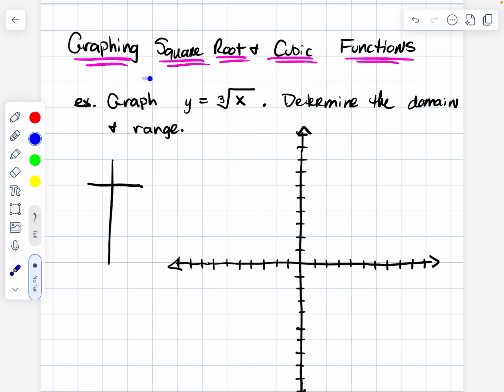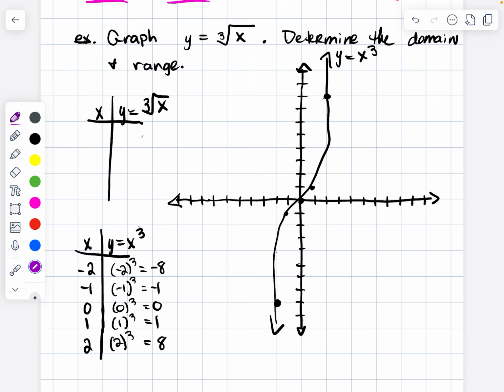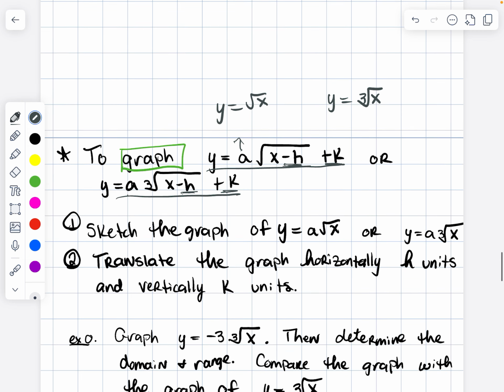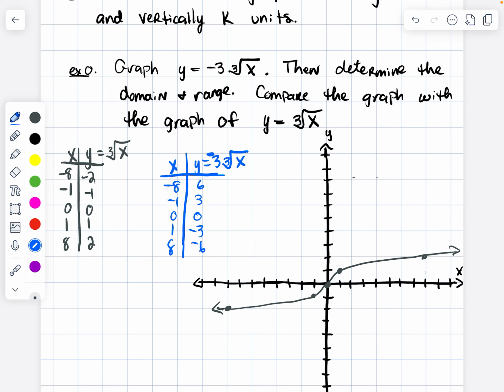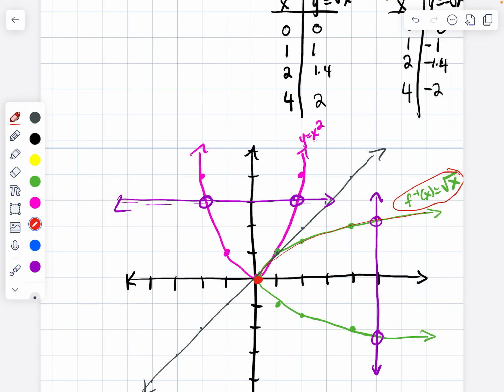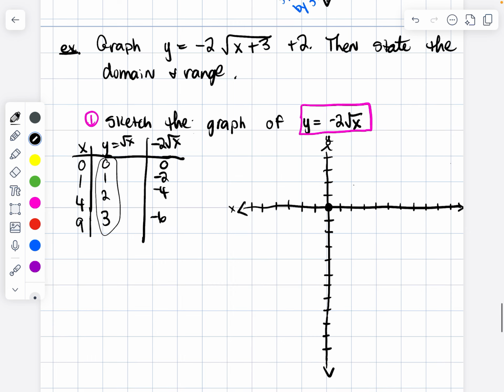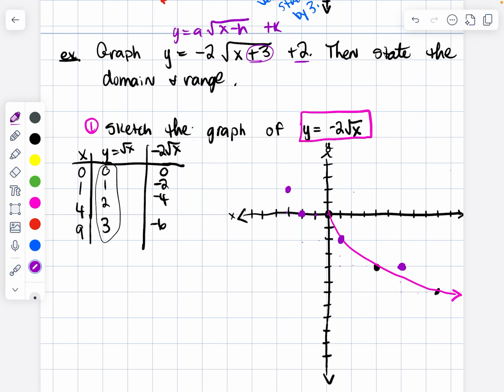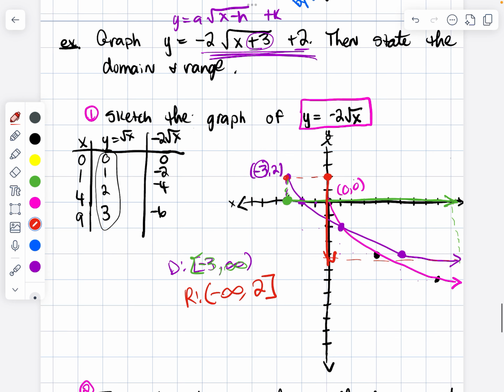Graphing Square Root & Cubic Functions